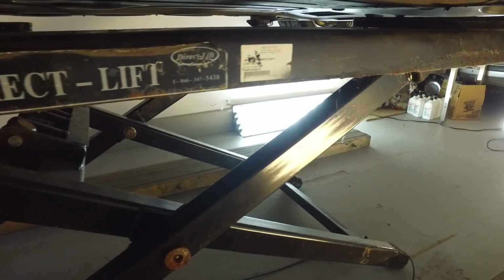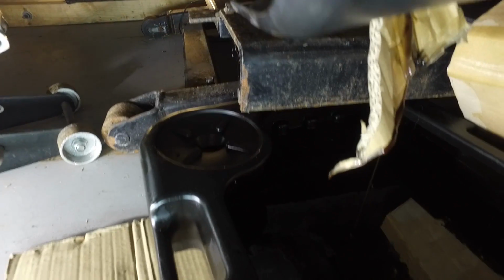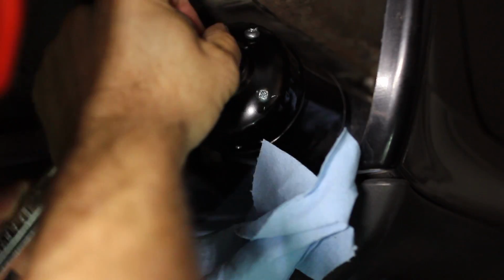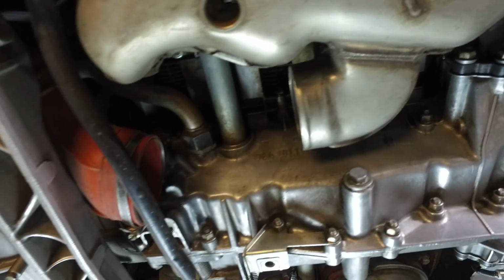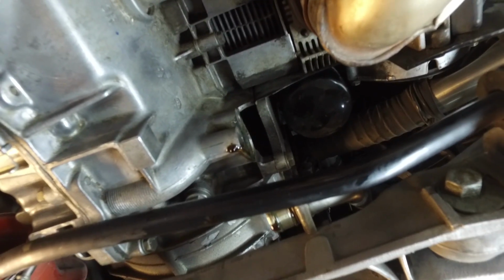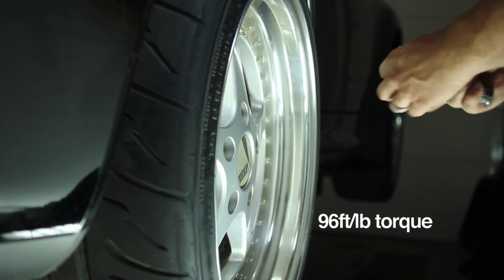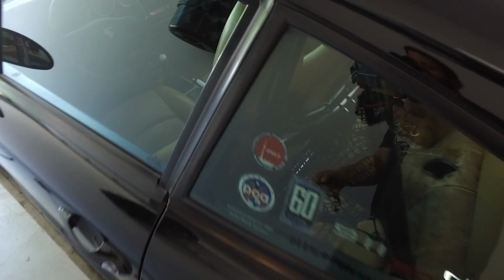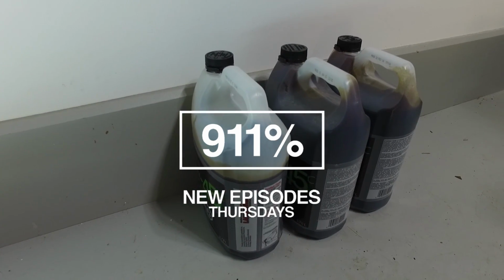Porsche 993 Oil Change DIY | EP013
Here is a DIY on how to change the oil and filters on a 1994-98 Porsche 911 (993) Carrera.  If you are a 993 owner and on the fence about diving into DIYs, hopefully this video puts your mind at ease...Oil changes are a great way to get familiar with the 993. I highly recommend changing the oil in your own car if you can! I hope this video will help you get started!

Porsche 993 Oil and Filters Change DIY:

Parts:
• 11 quarts of your preferred oil (this is up to you ~ I run 20/50 Castrol that is custom formulated for me specifically, before this oil I ran Brad Penn 20/50)

Tools:
• Axle stands, Lift or ramps
• Jack
• 10 mm socket
• 13 mm socket
• 15 mm socket
• 15 mm box end wrench
• Ratchet
• Torque wrench
• Large, angled flat head screwdriver
• Phillips screwdriver
• Oil filter wrench
• minimum 12L sized oil pan
• shop towels
• piece of cardboard

MUSIC

Artist: howiewonder
Track: Bounce with We

Artist: Ryan Little
Track: Tuesday Morning Bump [Boom Bap Beat/Soul]

All Music released under Creative Commons licenses.